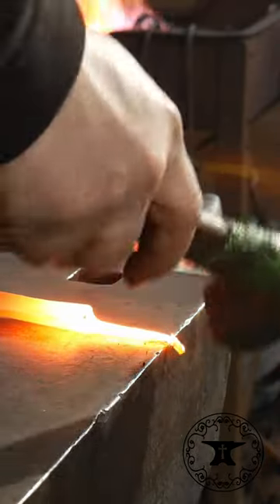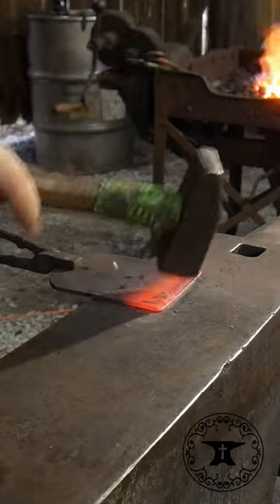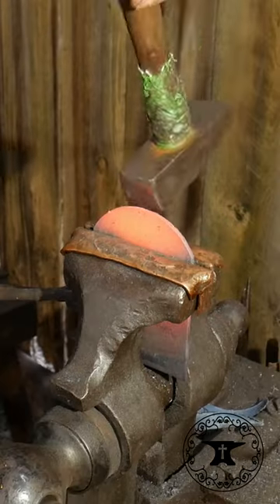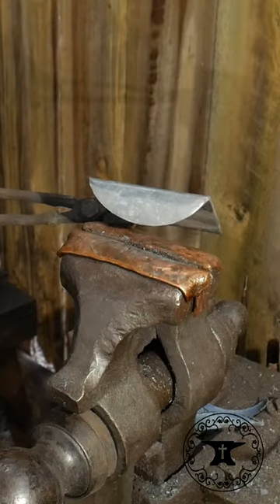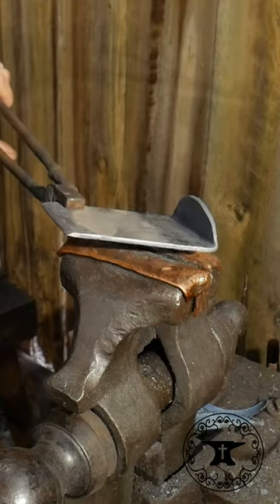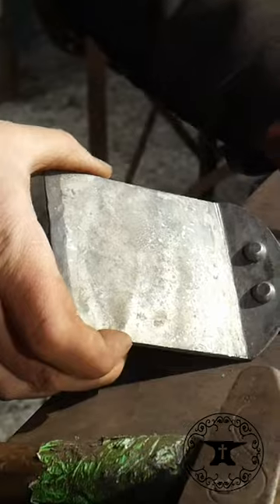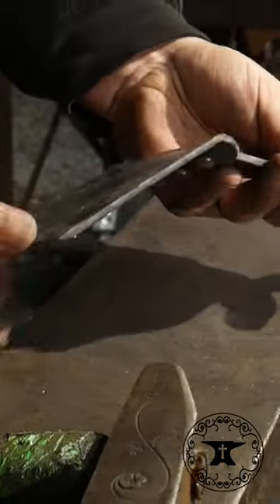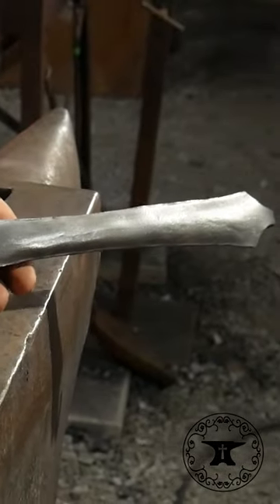Forging a Spatula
You can find the blanks for this Also, you can view the full video, "Forging a Hook Tail Spatula" on Dec 30, 2020.